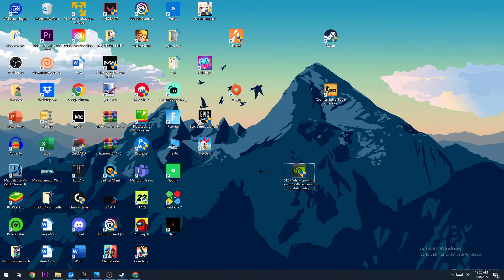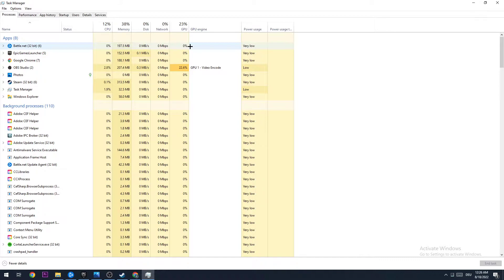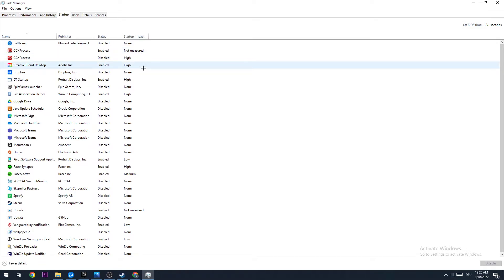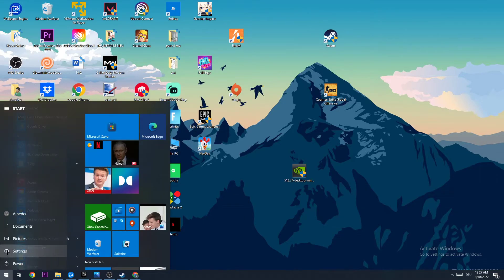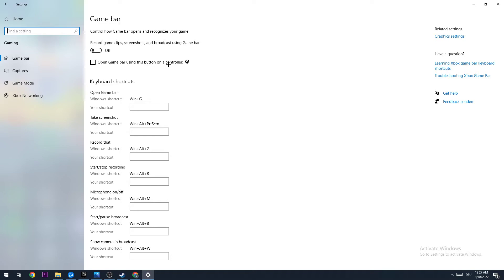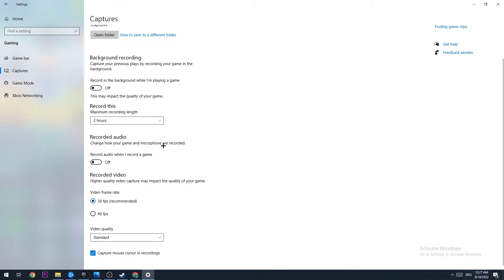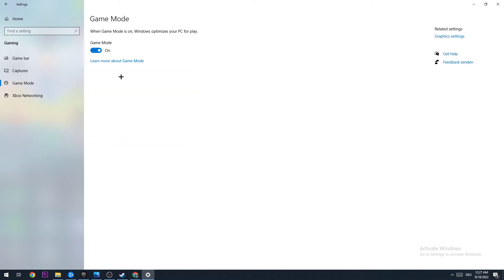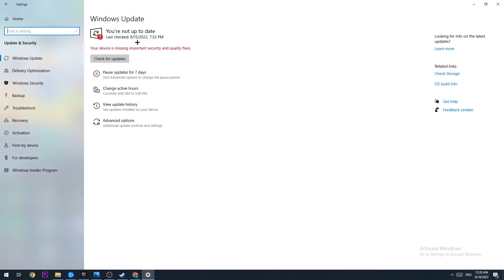Marvel's Spider Man Remastered - Fix Stuttering & FPS Drops -TUTORIAL | 2022